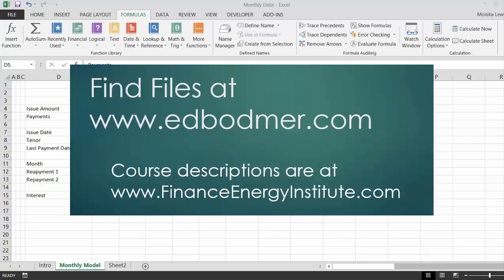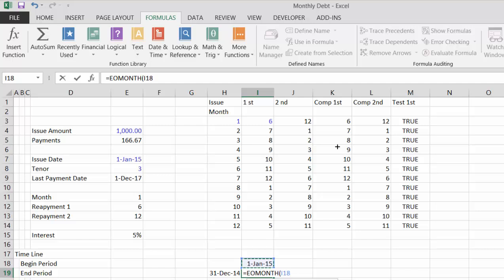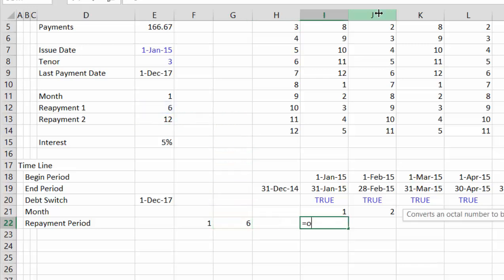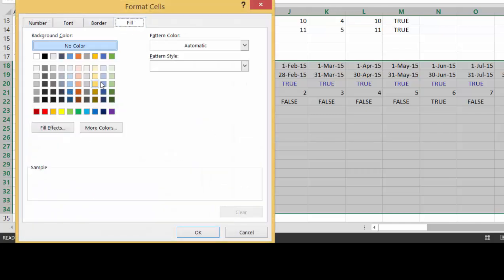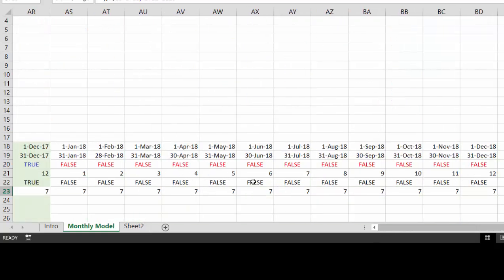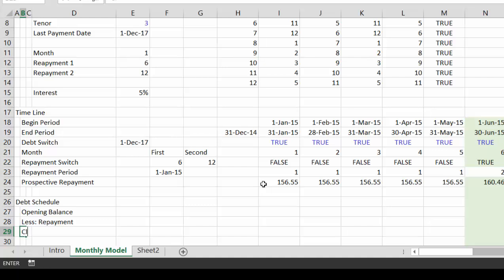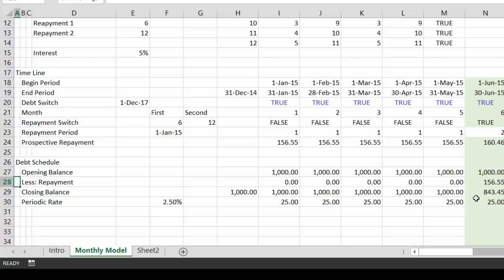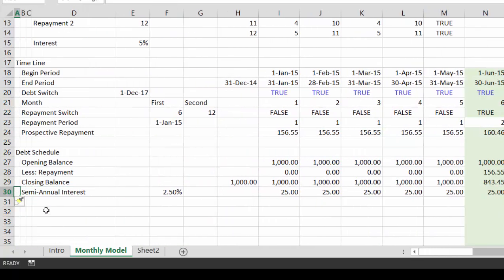Monthly Debt Analysis - Time Line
Shows how to create a time line in a monthly model with semi-annual repayments.  The analysis is used for computing a cash flow waterfall